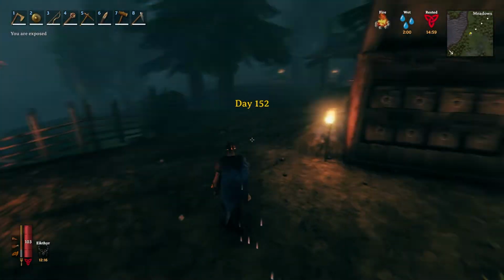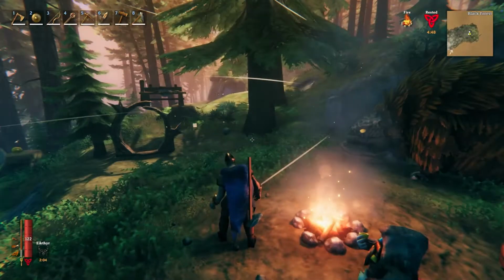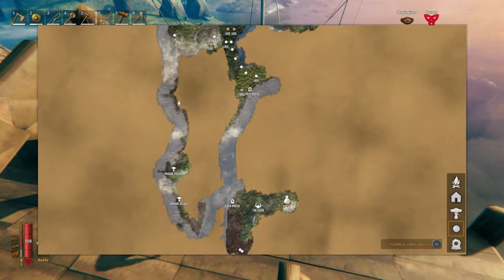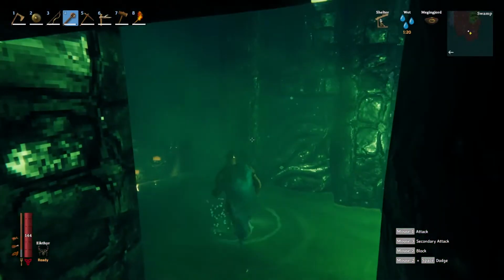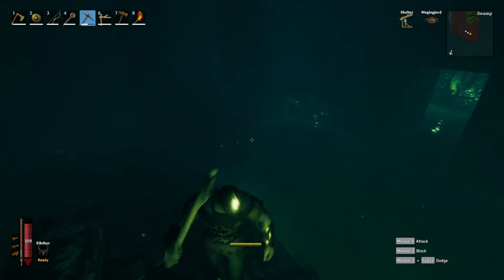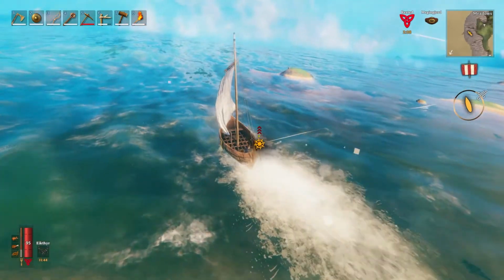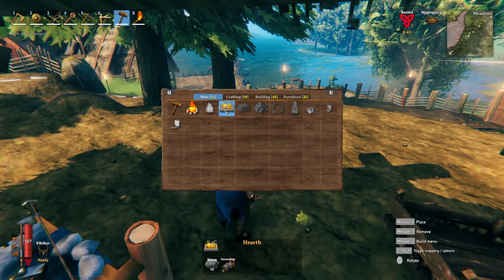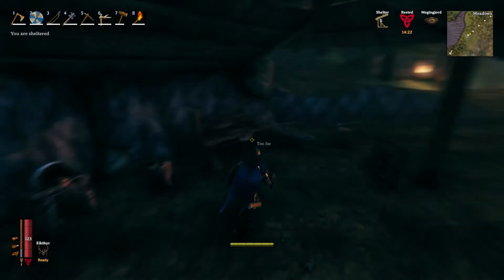How To Get Iron In Valheim! - Valheim Gameplay - E07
New survival game Valheim! We're Exploring, Building, Crafting, Conquering, and of course EXPLORING SUNKEN CRYPTS TO GET TASTY IRON!